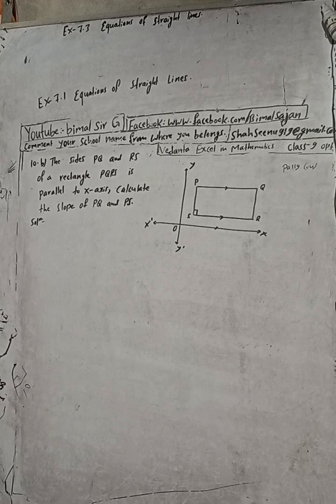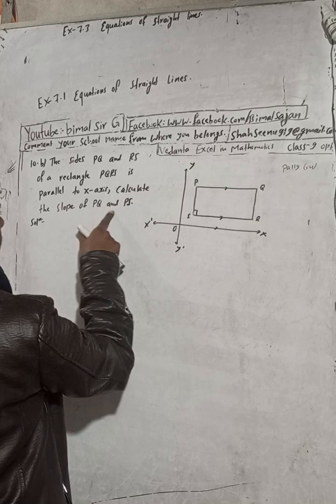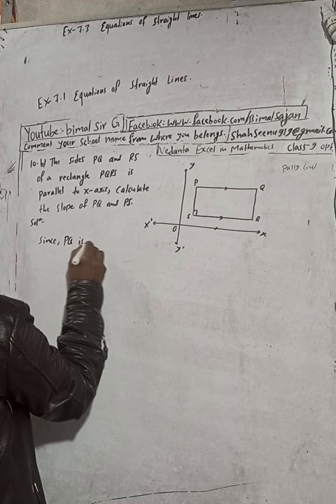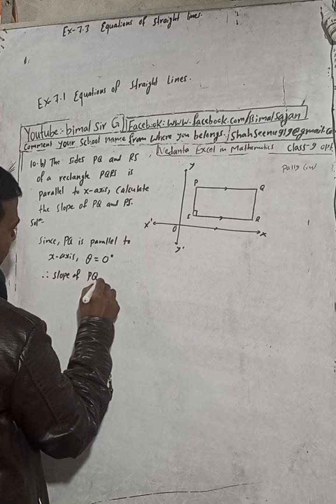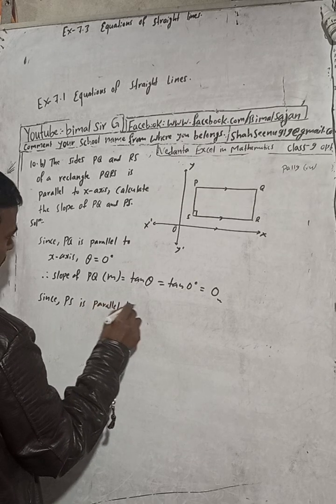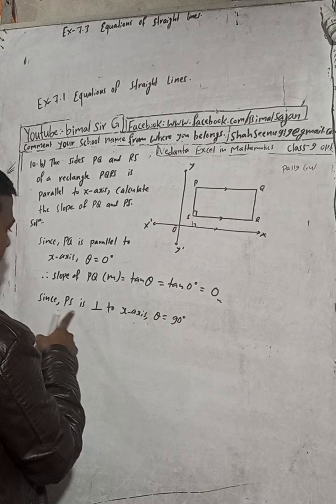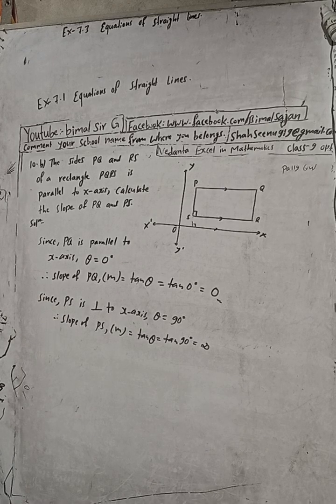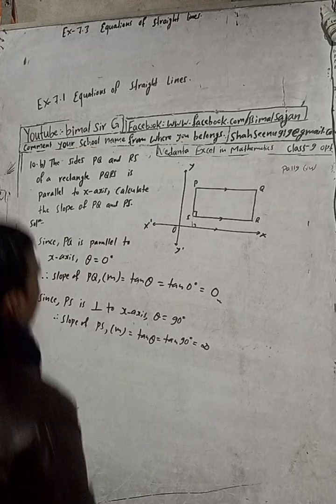Opt class 9 Ex- 7.1 Q10b) Equations of Straight lines | Vedanta optional mathematics class 9 and 10